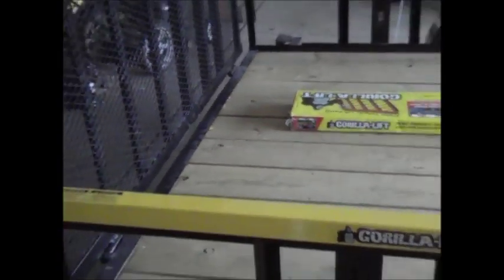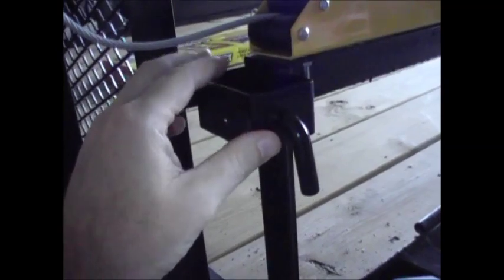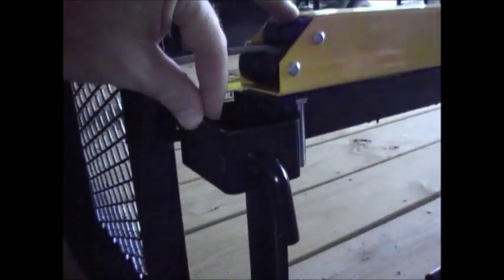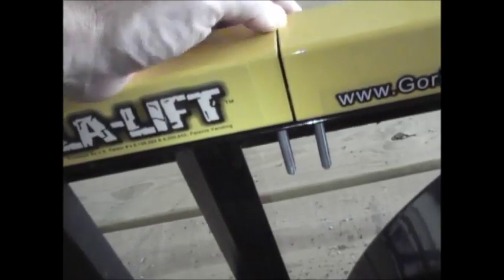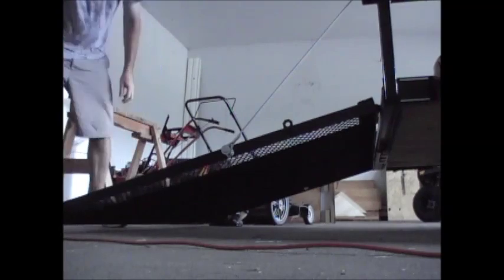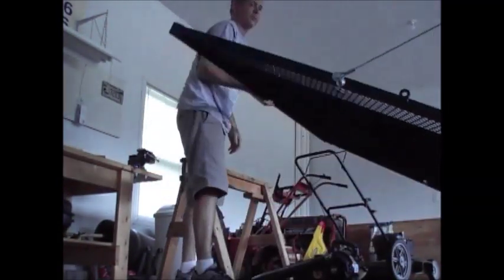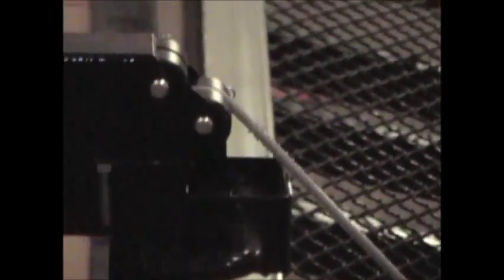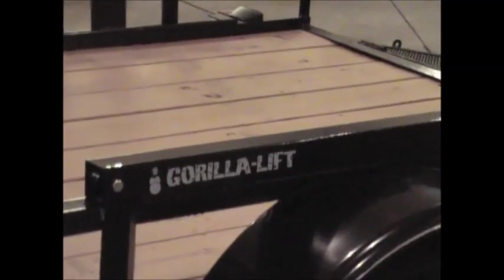Gorilla Lift installation on utility trailer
Installation of Gorilla Lift on 6'4"*10' utility trailer. Shows the good and bad of unit.